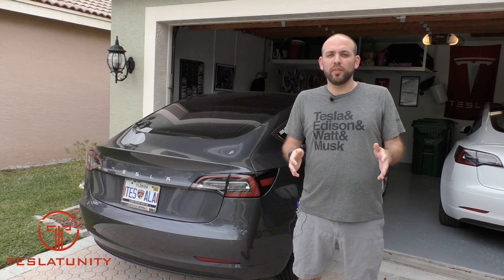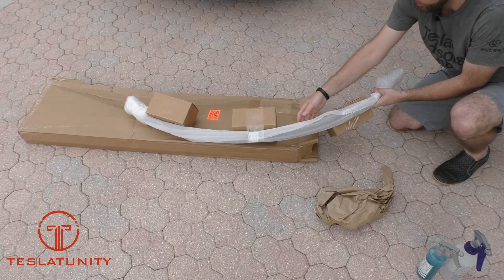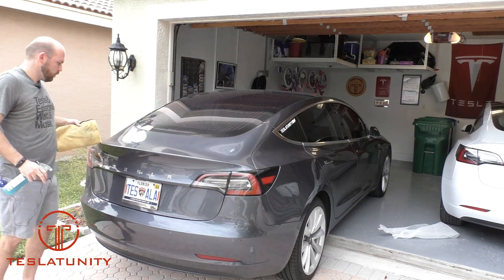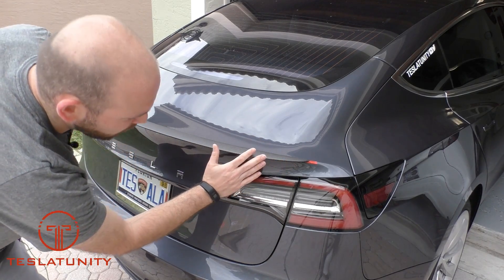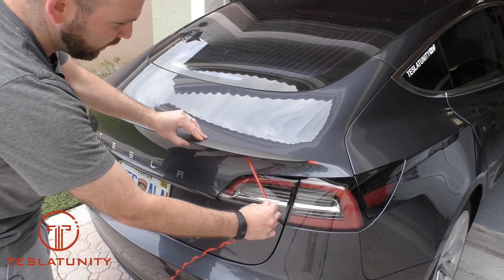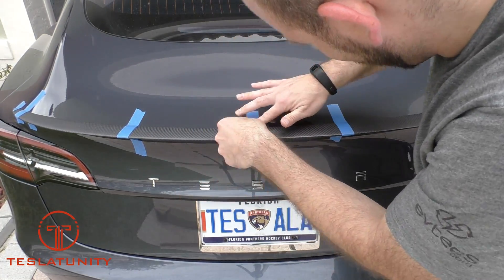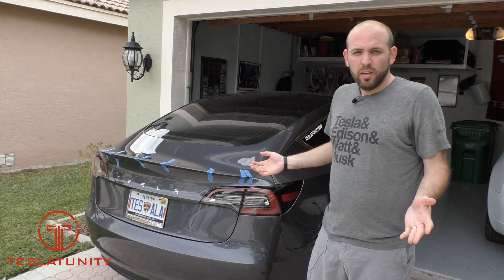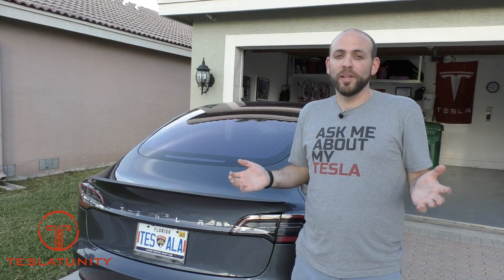Making My Tesla Model 3 Look Like a Performance Car | Part 2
In this video, I install the RPM Tesla Matte Finish Replica spoiler for the Tesla Model 3.  If you're interested in picking one up you can find it

Don't forget to clean and prep the area!
➡️ Clean with ONR Quick Detail (15:1 Ratio)
➡️ Wipe down with Chemical Guys Microfiber Towel

Buying a new Tesla and want some free supercharging to go with it?

Want to charge your phone wirelessly in the Model 3? Get the Jeda Wireless Pad and pair it with the Jeda USB Hub

Check out Abstract Ocean for some of our favorite Tesla accessories like the real Carbon Fiber Dash Cap, Tesla "T" puddle lights, the "T E S L A" performance badge, and a whole lot more!